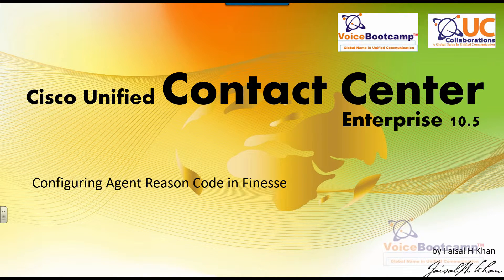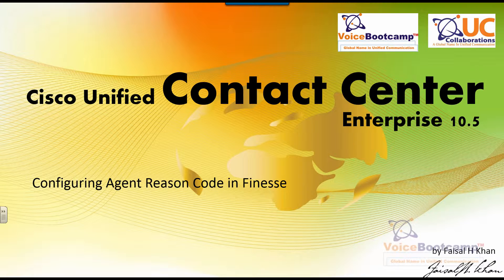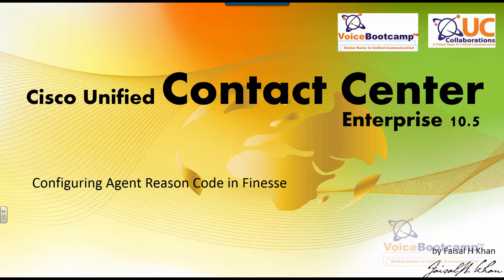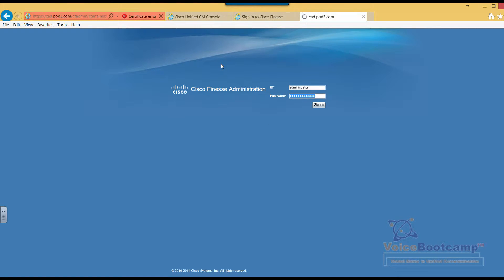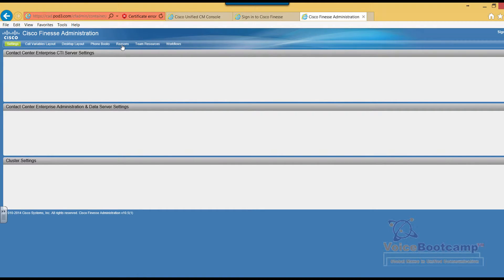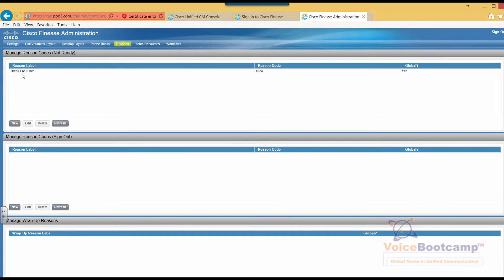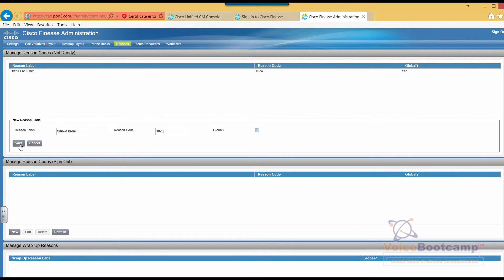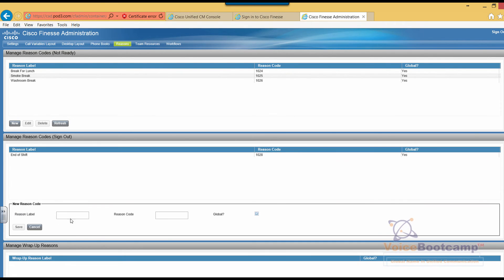VoiceBootcamp - Cisco Unified CCE (UCCE) - Finesse Agent Reason Code